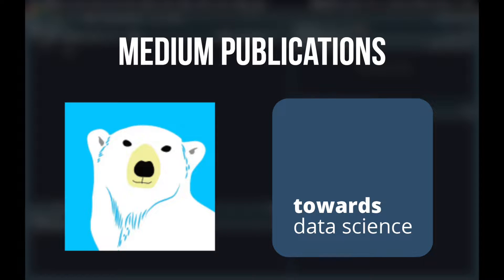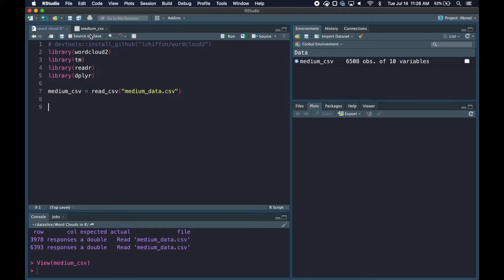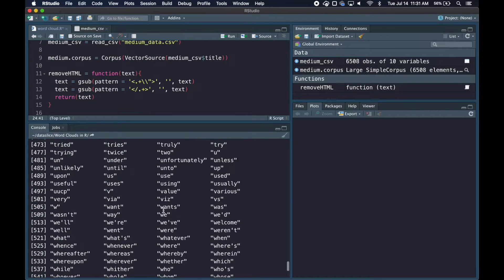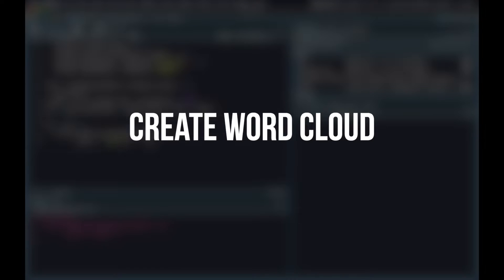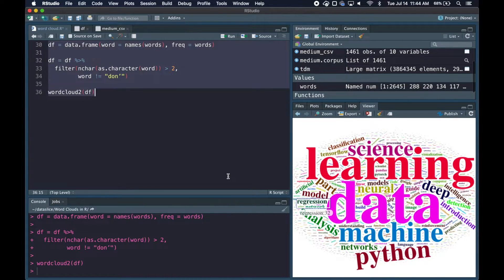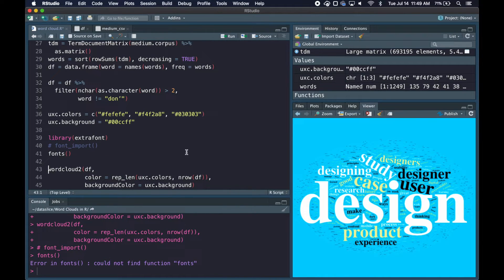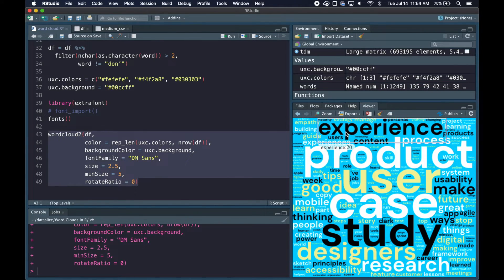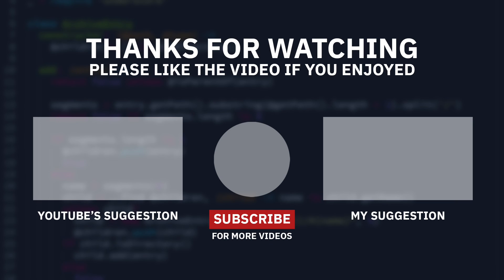Word Clouds in R: Useful & Beautiful Word Clouds with wordcloud2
In this video, I show you how to make word clouds with the tm library and wordcloud2 library in just a few minutes. We first start by cleaning our text, then building our word cloud. We don't just stop there though, because there are lots of potential improvements you can make to your wordcloud.

0:00 Intro & Setup
1:44 Create corpus and clean text
3:44 Create term document matrix
5:14 Build word cloud
6:14 Improve your word cloud
12:09 Outro